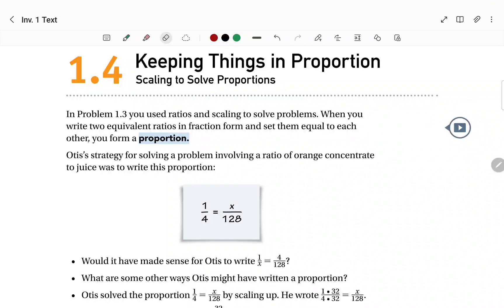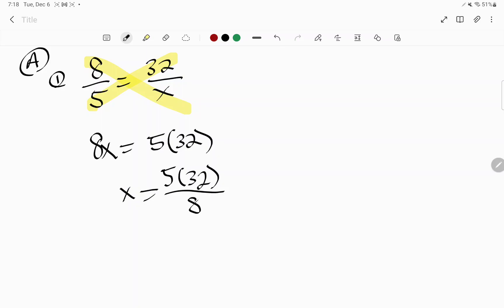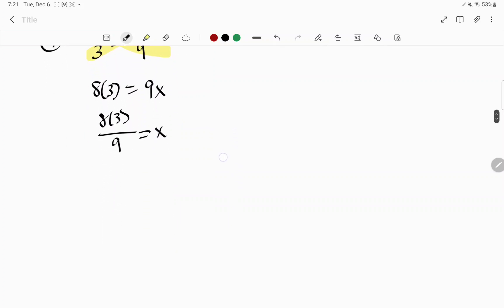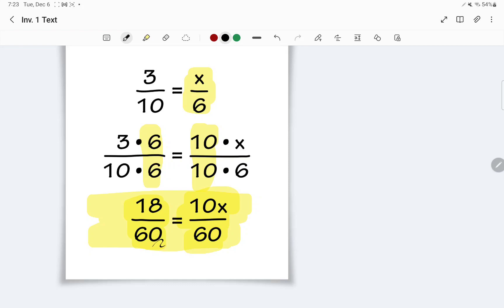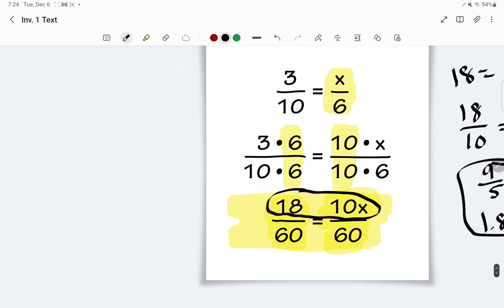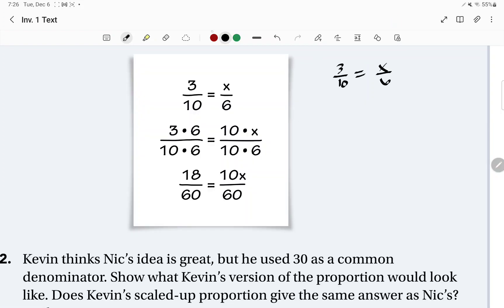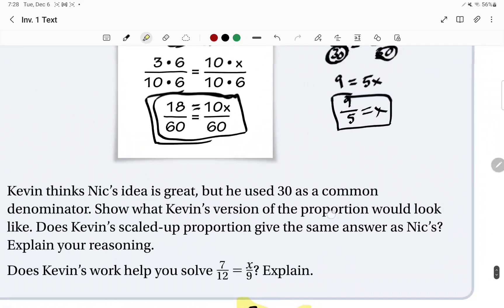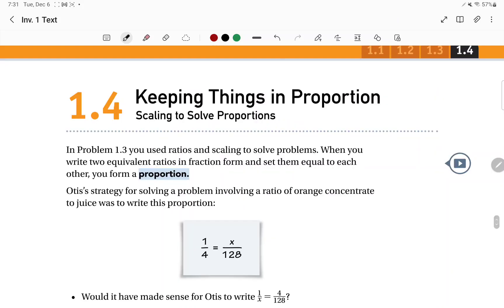1.4 Keeping Things in Proportion: Scaling to Solve Proportions (part 2)